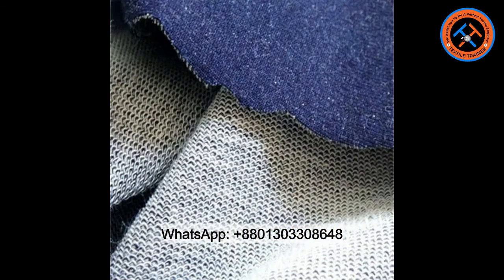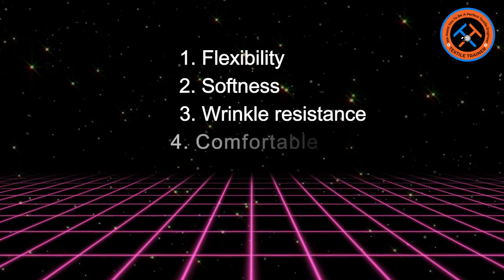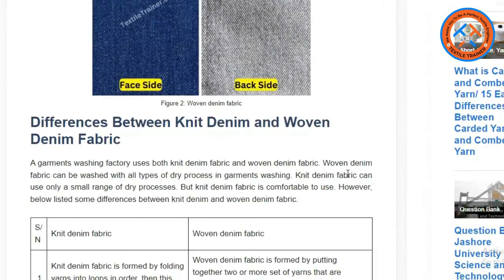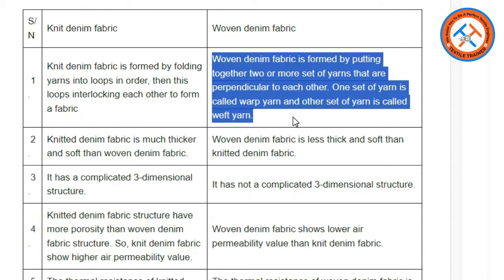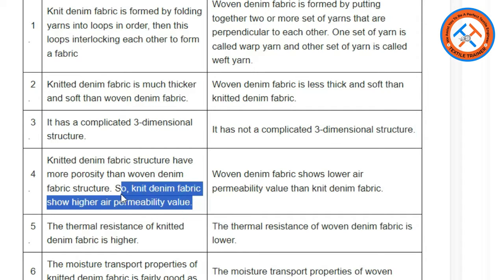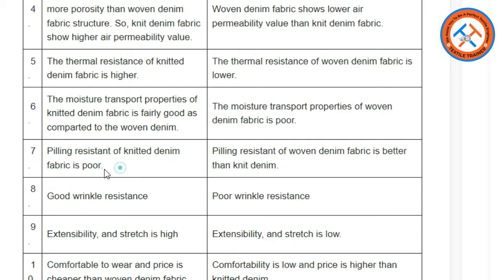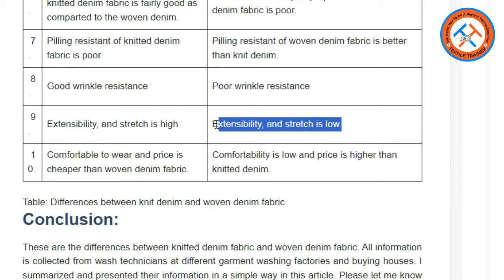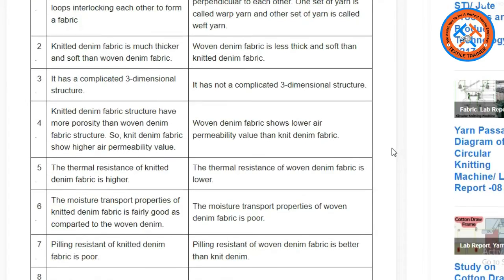How to Difference Between Knit Denim Fabric and Woven Denim Fabric with Easy 10 Point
What is Denim?
Denim is one type of cotton warp faced twill fabric in which the weft yarn passes under two or more warp yarns and produces a diagonal line.
What is Knit Denim Fabric??
Knit denim fabric can be explained as a fabric that is formed by folding yarns into loops in order, and then rewiring them together in order to make a fabric by interlocking the loops with each other.
What is Woven Denim Fabric?
A woven denim fabric is formed by putting together two or more strands of yarns that are perpendicular to each other and woven in a 90-degree angle. The vertical yarns are called warp yarns, and horizontal yarns are called weft yarns.
In this video, I will show to how to difference between knit denim fabric and woven denim fabric with 10 Easy point

If want to publish your article or insert your business page link, feel free and contact with me.

WARNING
The owner of this content is Textile Trainer. If any unauthorized people reproduce or redistribute or re-upload this content, legal action will be taken against those who violate copyright policy.